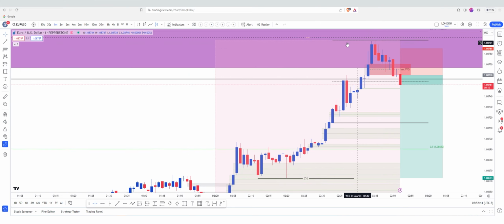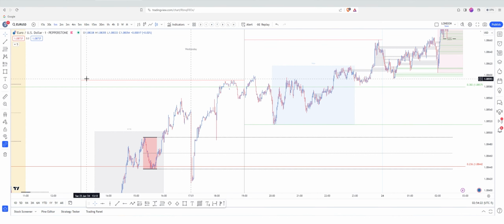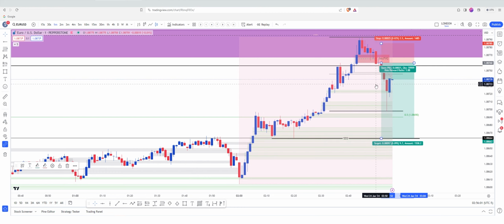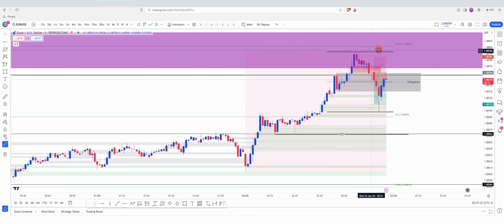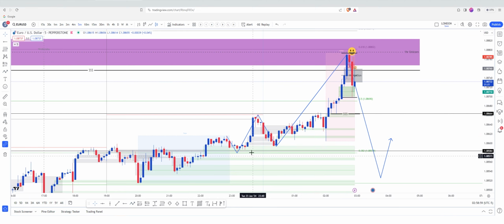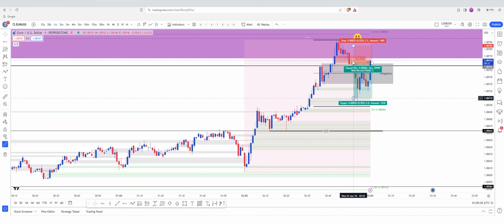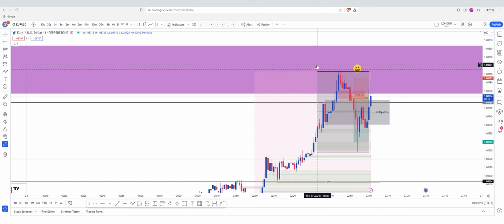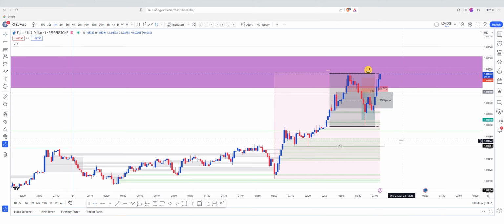LIVE London ICT Macro Execution Short trade on EURUSD | 01-24-24